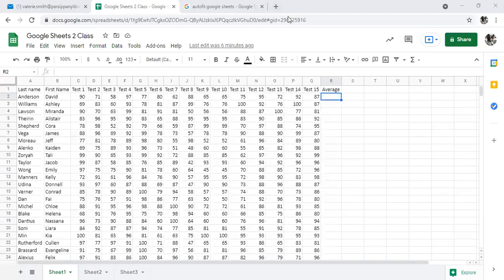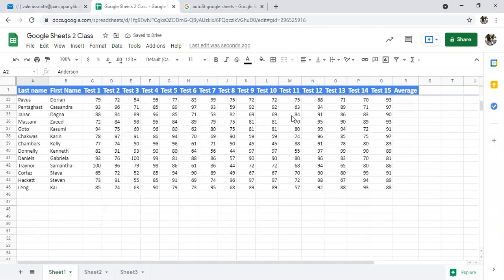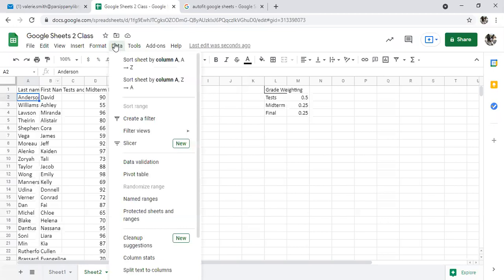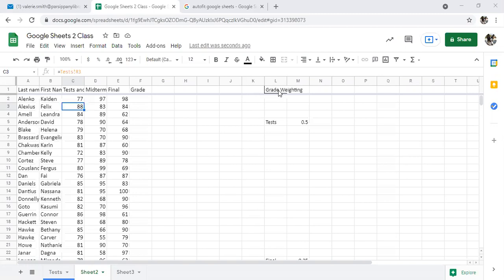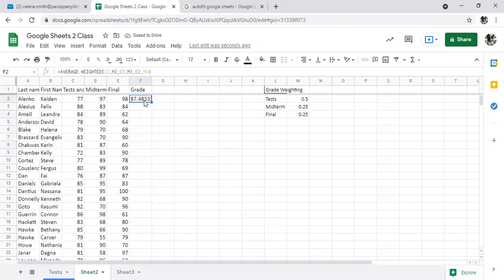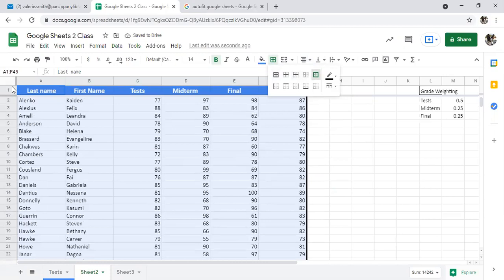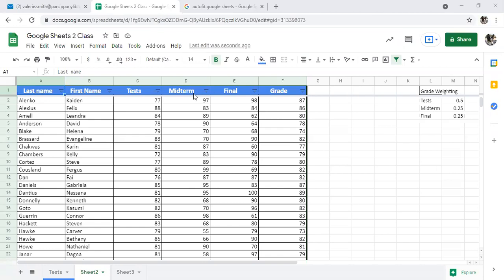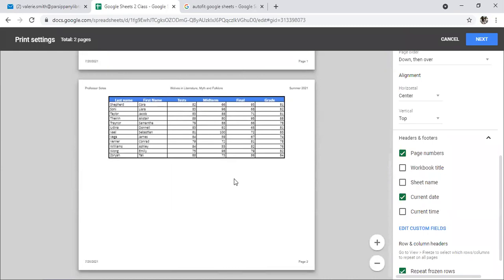Google sheet 2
Tech Guru, Valerie Smith, takes us through a more in depth study of Google Sheets part 2